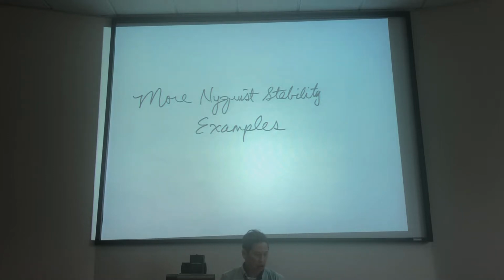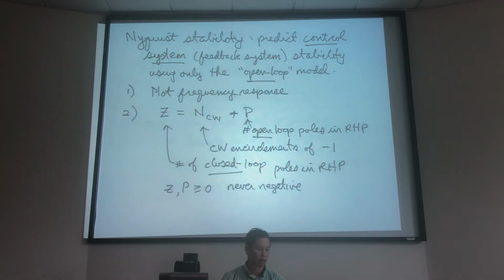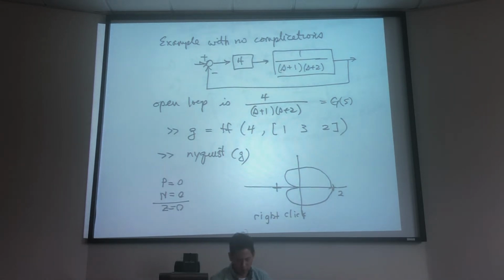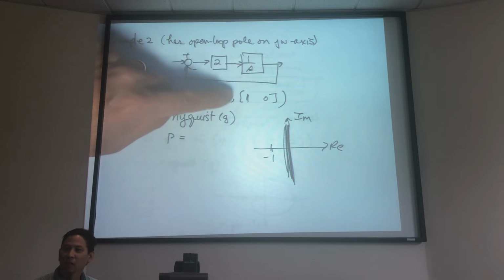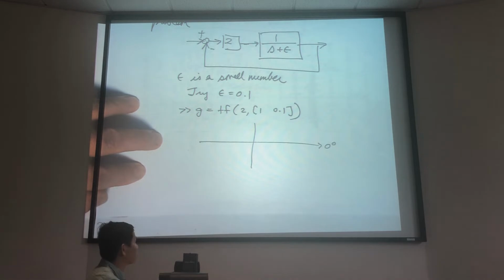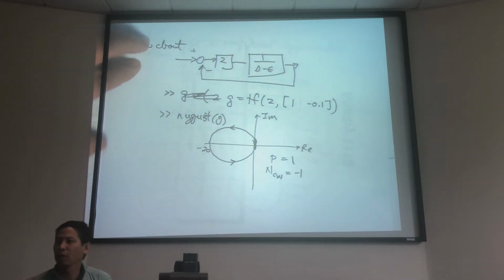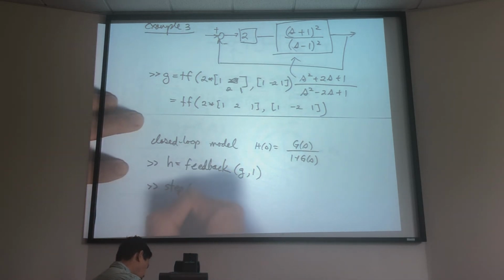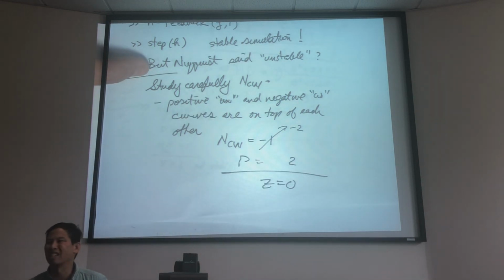Controls 10 16 2019